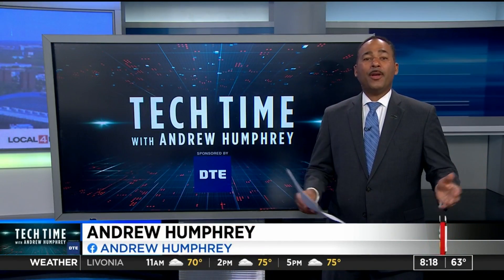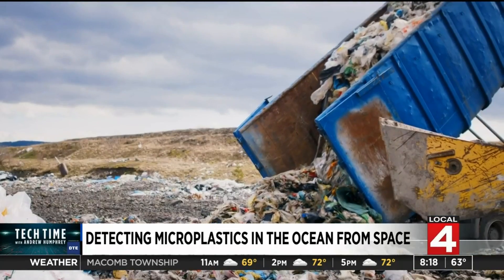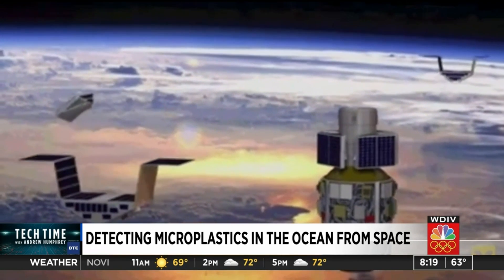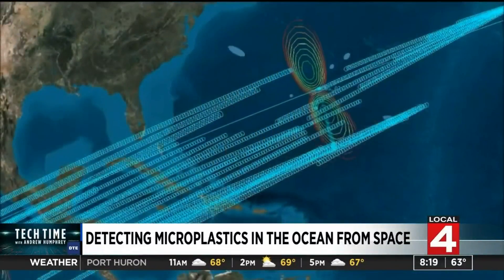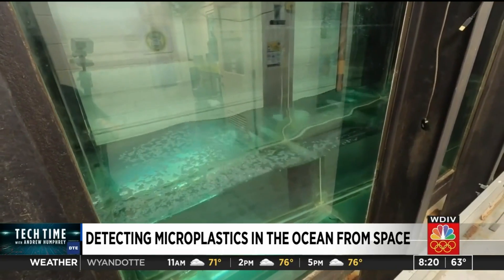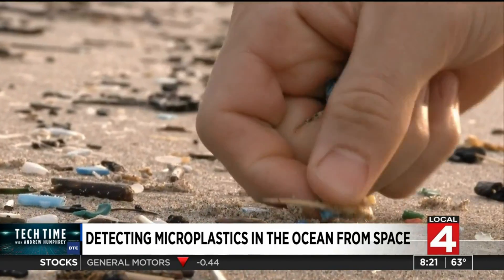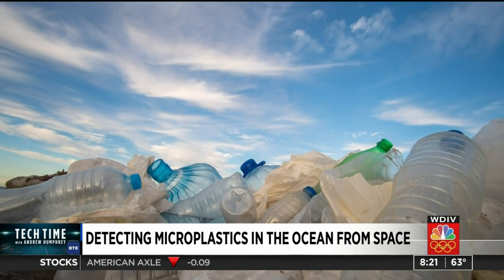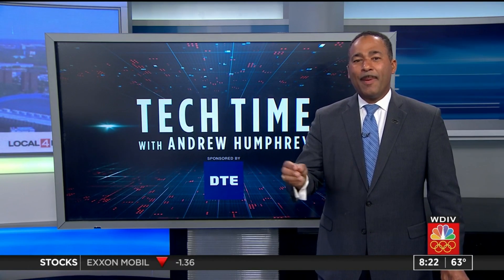Tech Time: 8/1/21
Detecting microplastics in the ocean from space